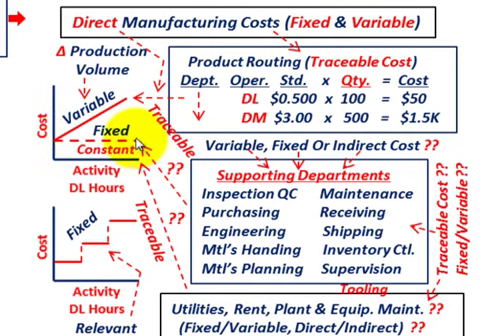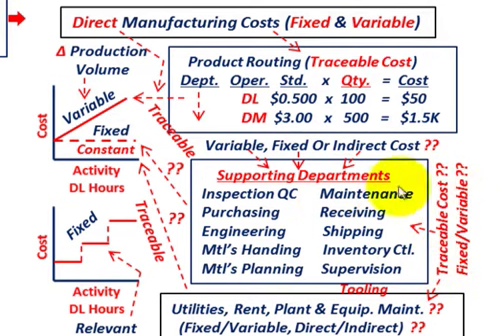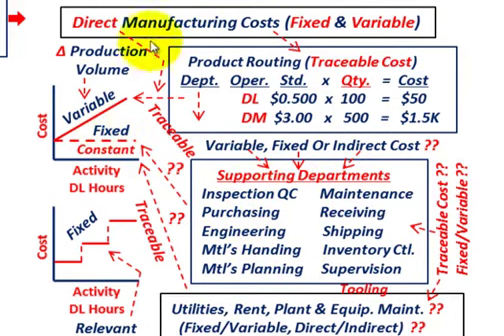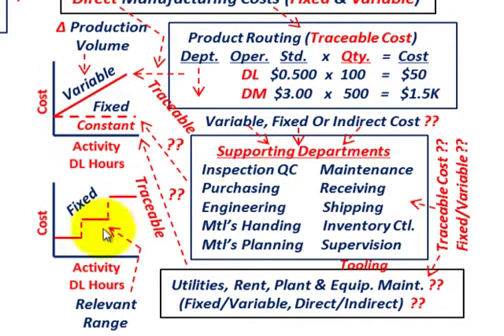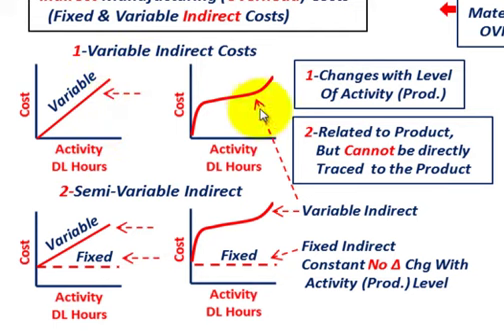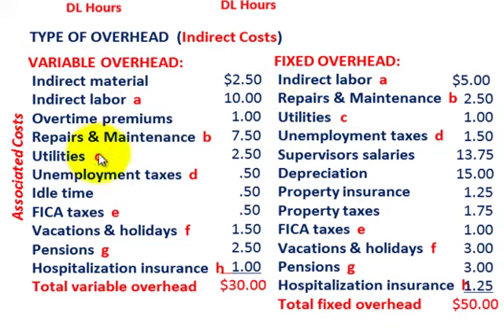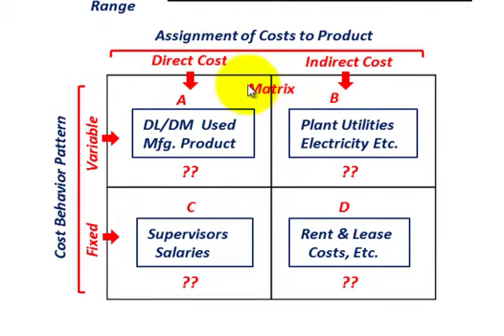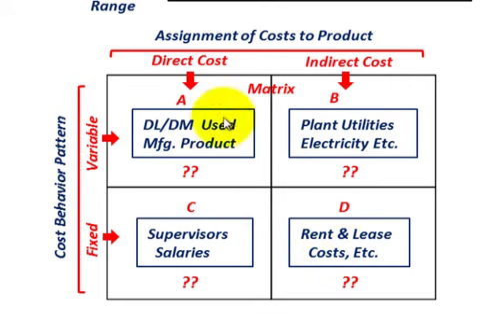Manufacturing Costs (Direct Fixed & Variable, Indirect Fixed & Variable, Whats Included In Each)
Manufacturing Variable & Fixed costs understanding what is included for (1) Direct manufacturing costs for both Fixed & Variable costs & (2) Indirect manufacturing (overhead) for both Fixed & Variable Indirect costs, explaining traceable variable & fixed costs for direct manufacturing costs from the prospective of individual product being processed & overall costs from supporting departments, looking at assigning costs to the product (direct & indirect costs) & cost behavior as (fixed & variable costs)